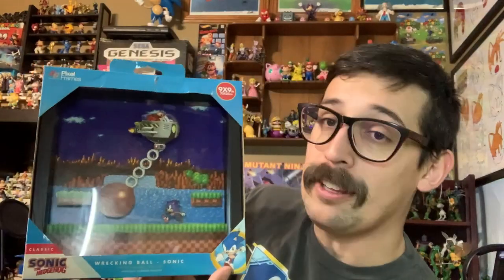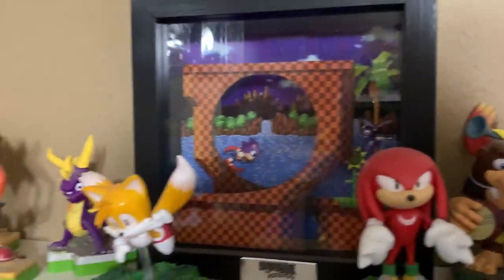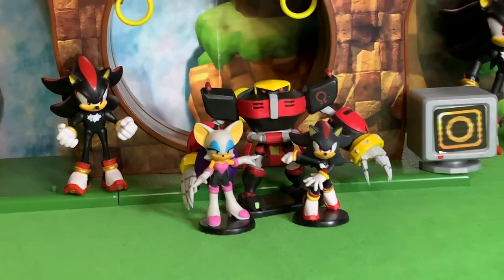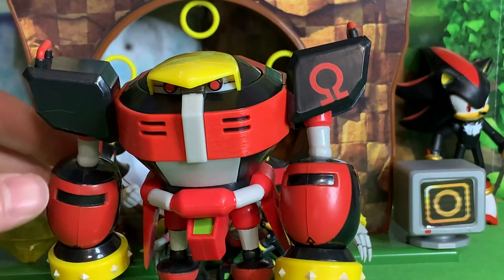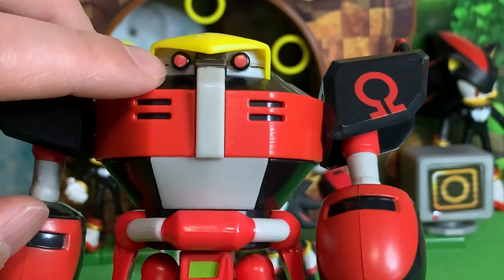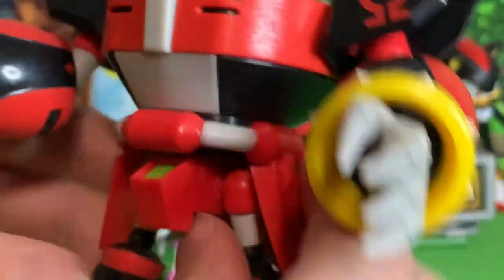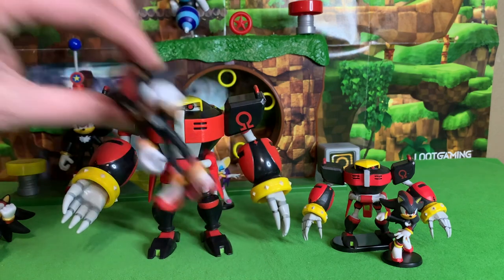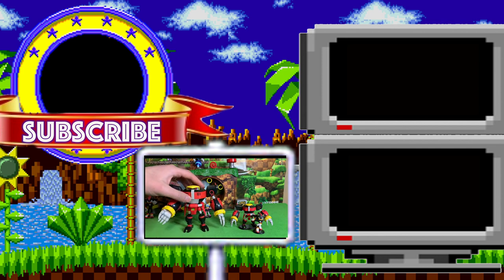Omega 4' Figure And Sonic Pixel Frames!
Check out Pixel Frames!

Sonic vs Eggman (restocks expected soon)